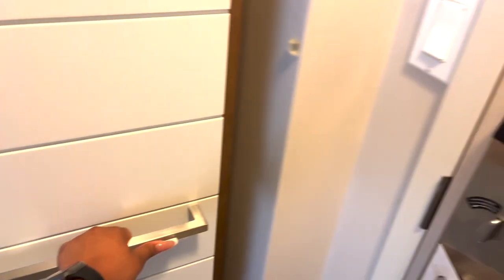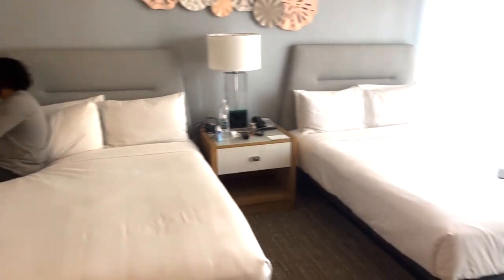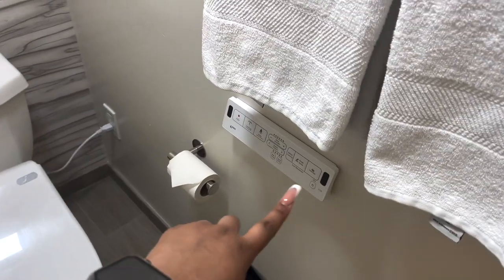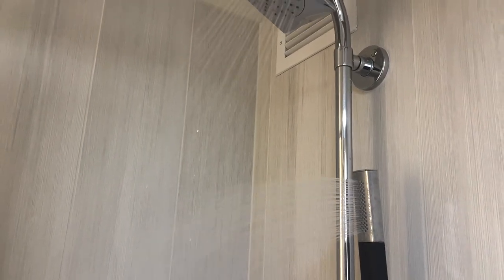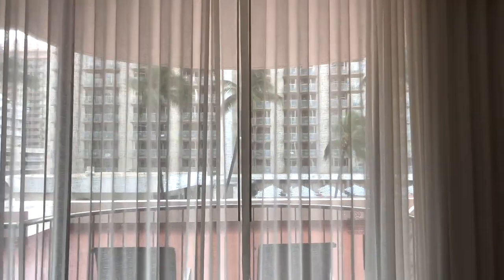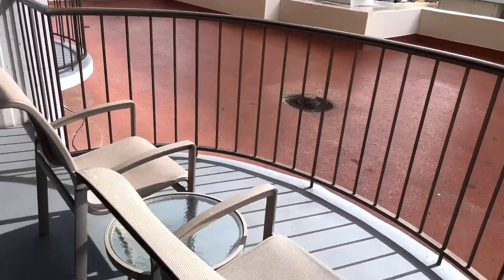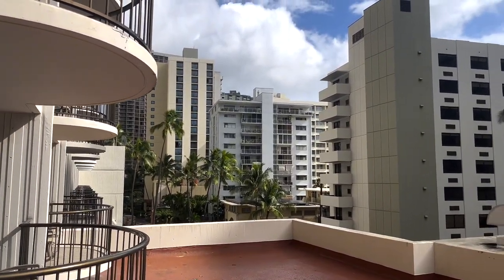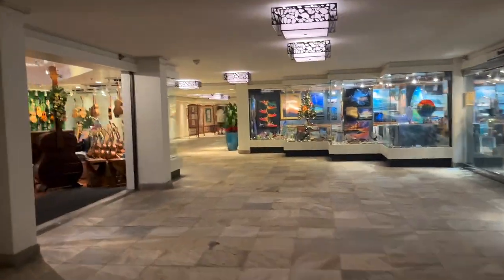MARRIOTT Wakiki Beach Hotel | Full Room Tour | OAHU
I recently stayed at the Waikiki Beach Marriott Resort & Spa, here is a complete review of the room and some of the property.

Be sure to look at the next vlog showing more of the hotel and what I did in Hawaii